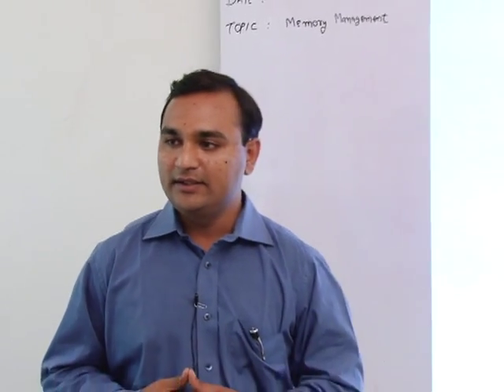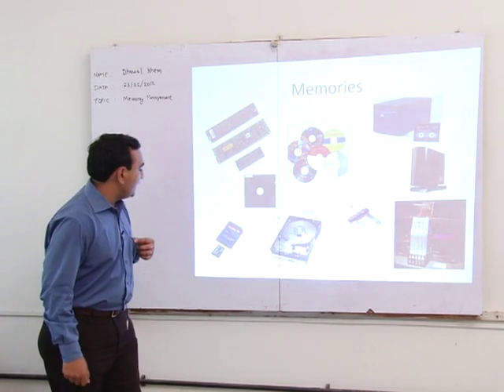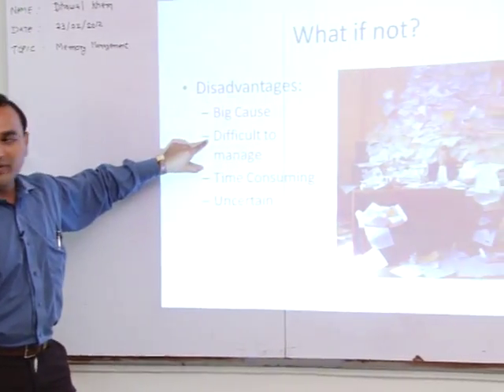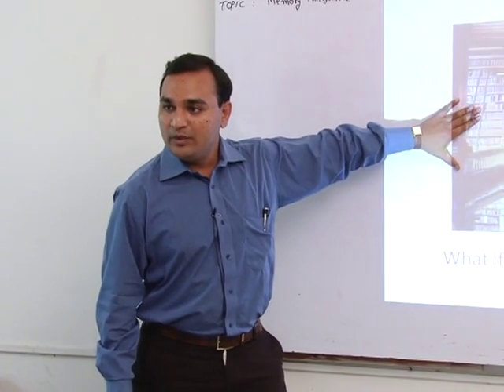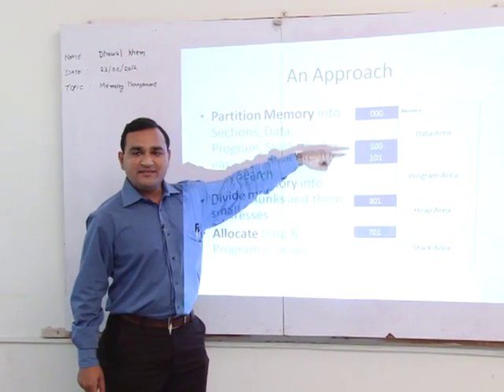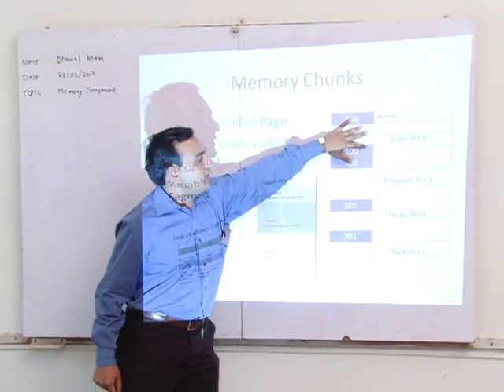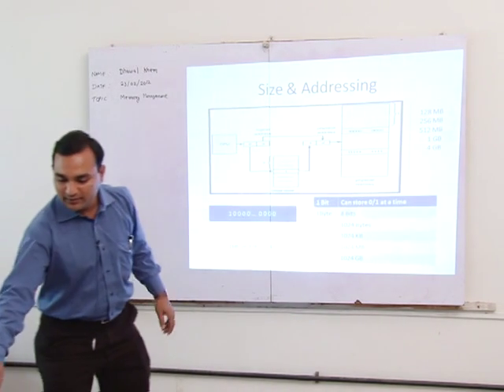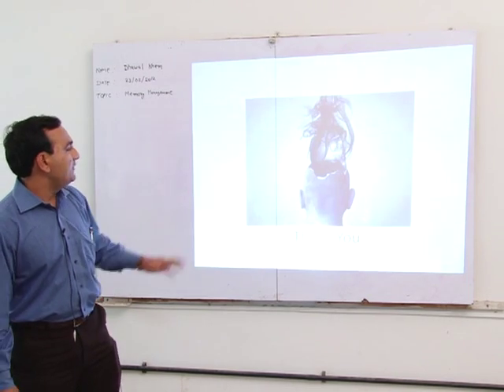Memory Management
A lecture on Memory Management at Induction Training organised by NITTTR Bhopal.